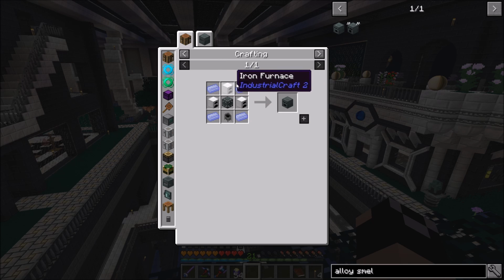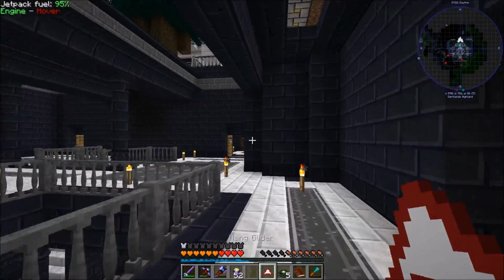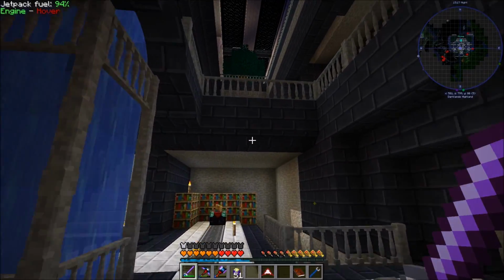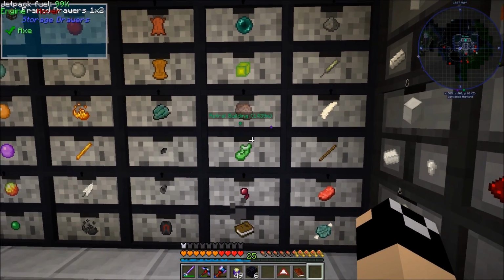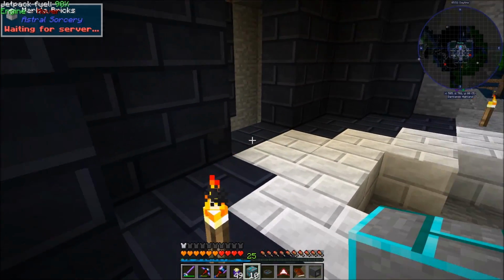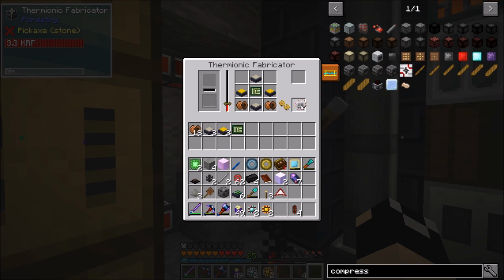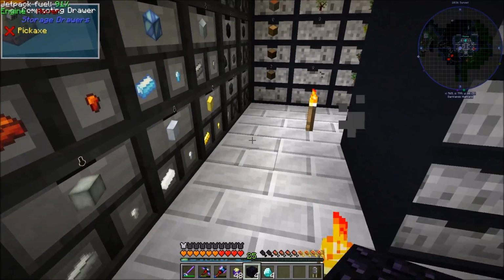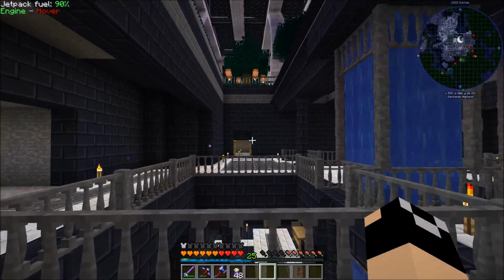Minecraft All The Mods Expert Remastered Lp Ep #26: Long Road to the Alloy Smelter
Today we switch gears slightly into tech as we work our way up to the alloy smelter which requires us to dip into the empowerer, ae2, aroma mining dimension, mekanism, and more!  It's a long road, but the fact that we can now make new alloys and conduits is a major game changer for us moving forward!